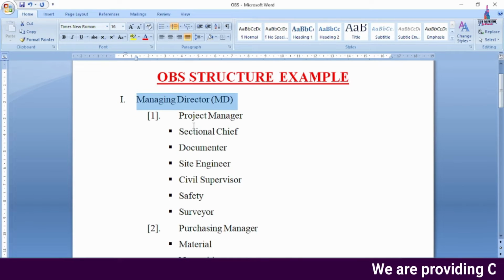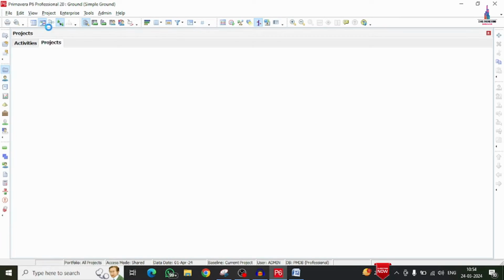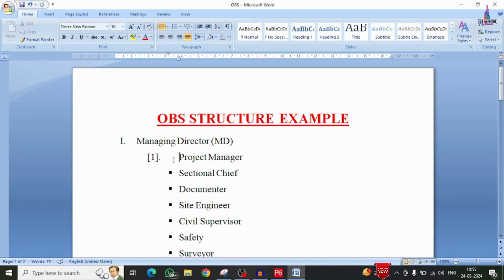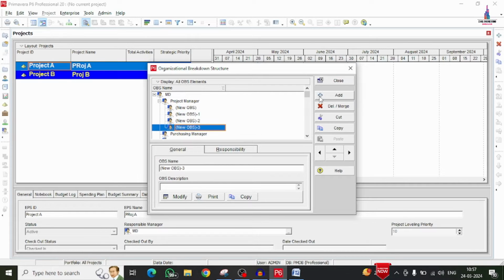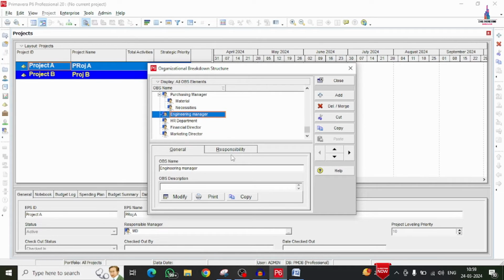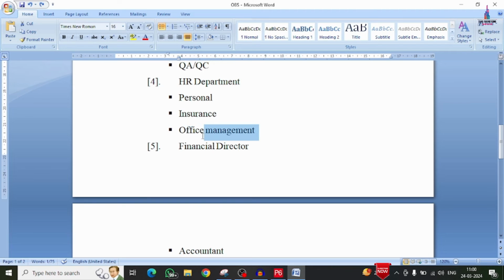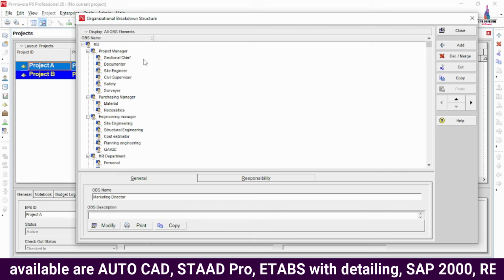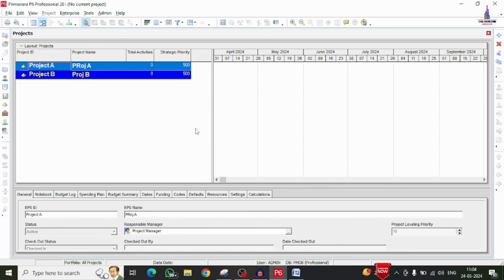How to add Organization Breakdown Structure (OBS) in Primavera P6 | Construction management | Civil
In this Video lecture you are able to learn about How to add organization break down structure in Primavera P6 | Construction management | Civil |